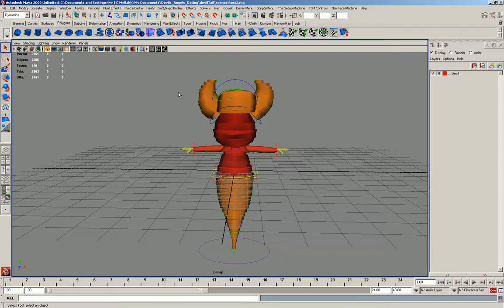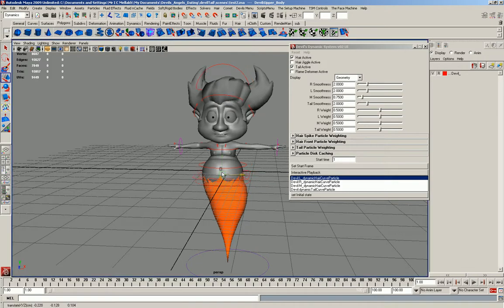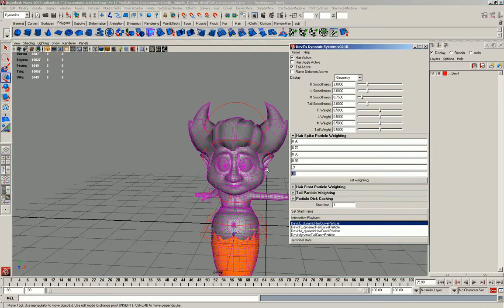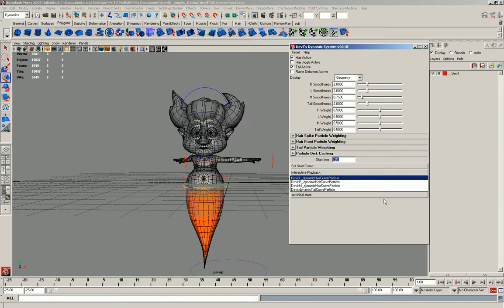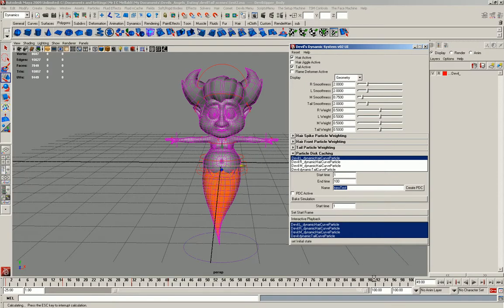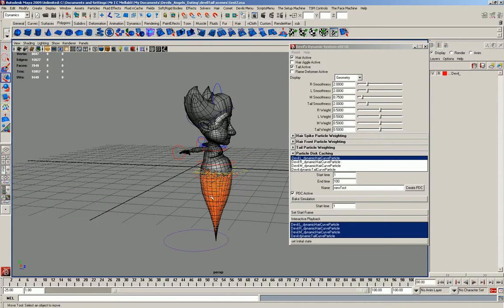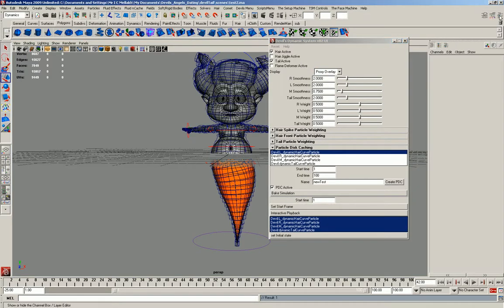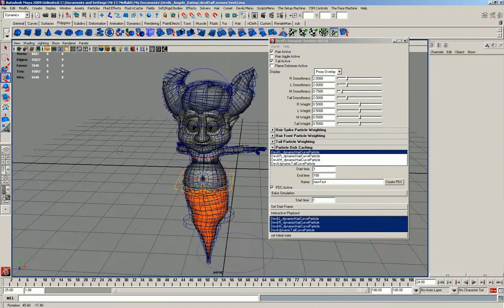devil Dynamics Controller Tutorial Update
This is an update of the latest controller features. There will be one more edit of the controller after this but this contains all the information on how to use the current features.